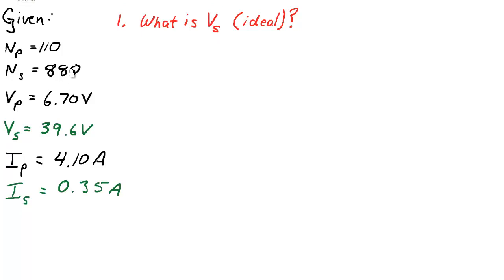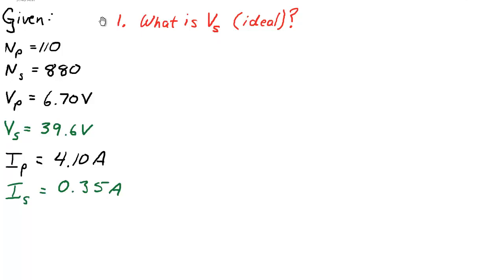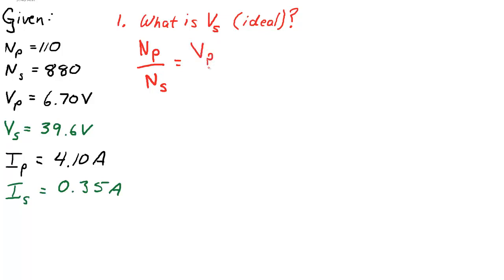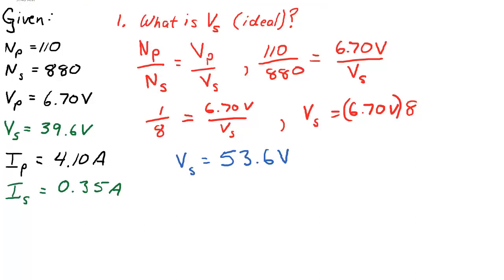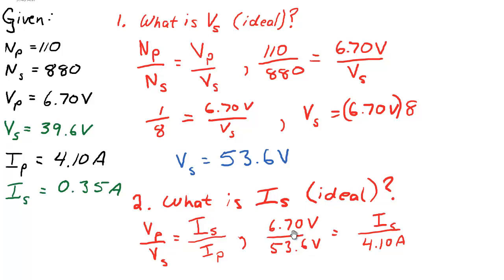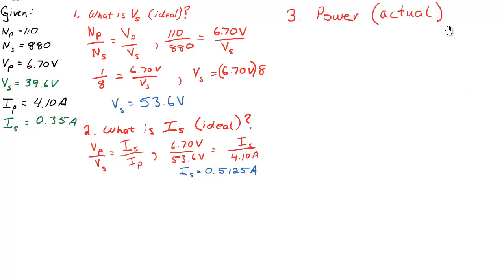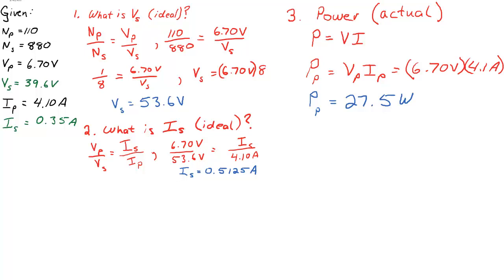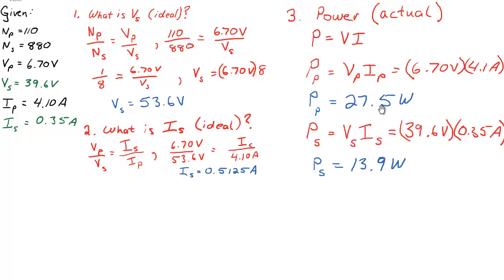Non Ideal Transformer Problem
The Input and Output currents and voltages are examined in a dissectible transformer